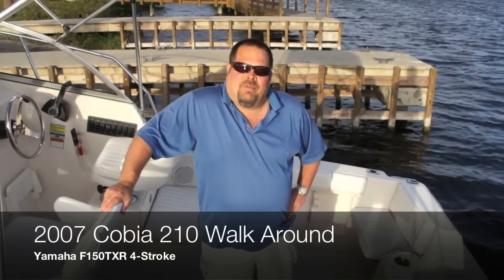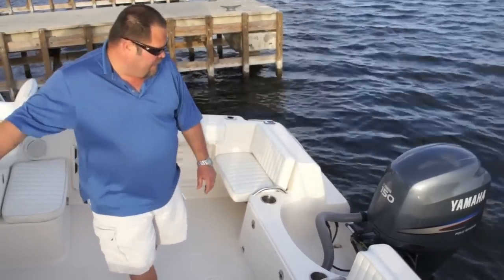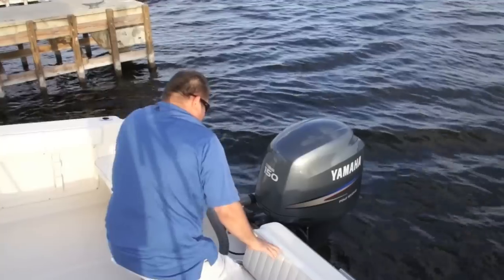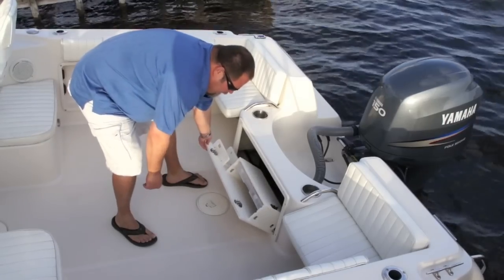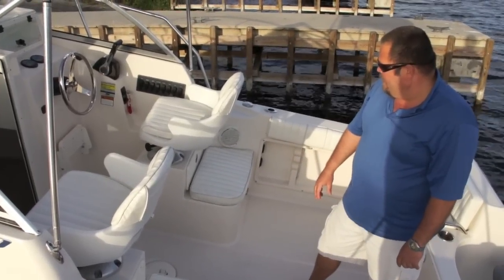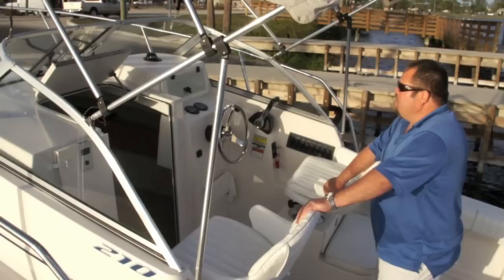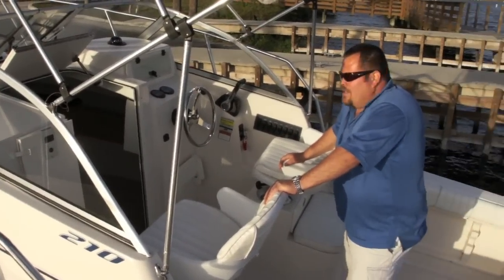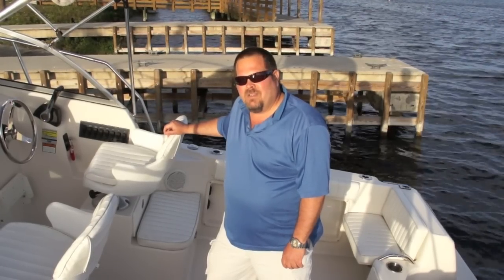2007 Cobia 210 Walk Around, Yamaha F150TXR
Palm Beach Marine is proud to present you with a 2007 Cobia 210 Walk Around powered by an Yamaha F150 4-Stroke Outboard! ONLY 85 HOURS! FACTORY YAMAHA WARRANTY VALID THROUGH 7/2011!

A Magictilt TALS-2044 Tandem Axle Aluminum Trailer is available for $2,000 but is not included with this boat.

The Cobia 210 offers the same features and fishing extras of the rest of Cobia's Walk Around fleet in a sporty, compact package. With the SeaTech hull and Yamaha outboard it's got the same zest for the sea as well. Its gentler touches include a ventilated cuddy that's perfect for an afternoon snooze. It's a 21-foot salute to family boating.

Condition wise this 210 is very clean for its year (its not new, but as clean as a used boat can be). It is mechanically sound and has YAMAHA FACTORY WARRANTY VALID THROUGH 7/2011. EXTENDED WARRANTY AVAILABLE! ONLY 85 HOURS!